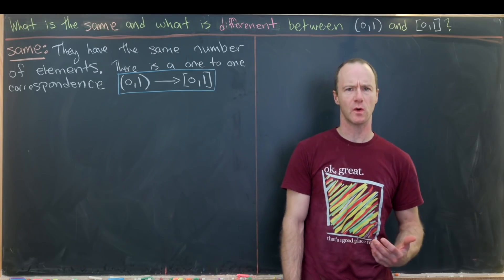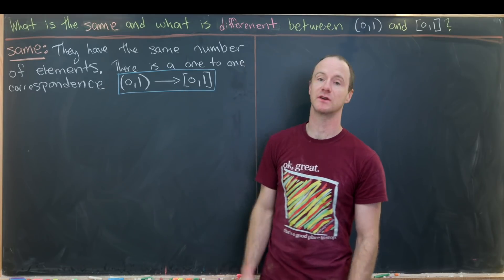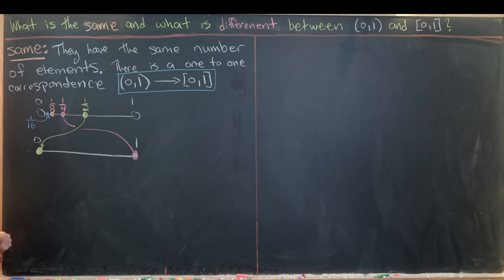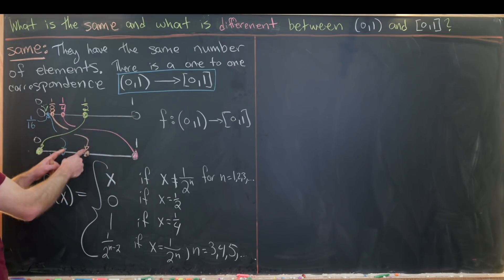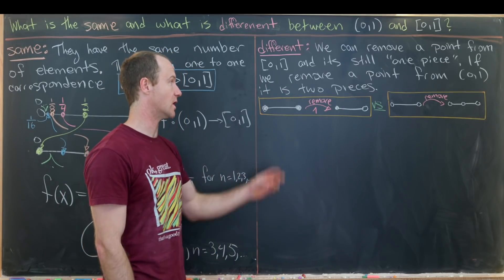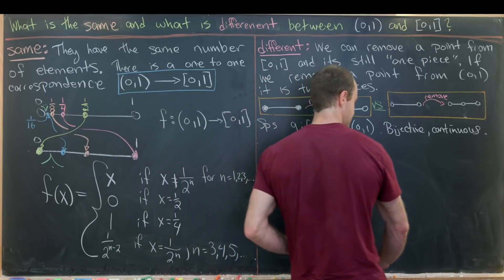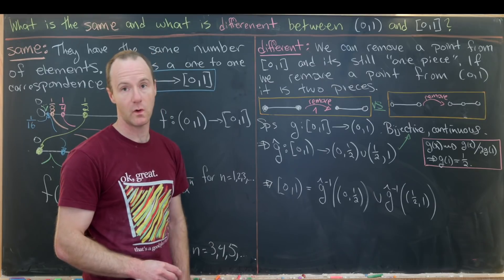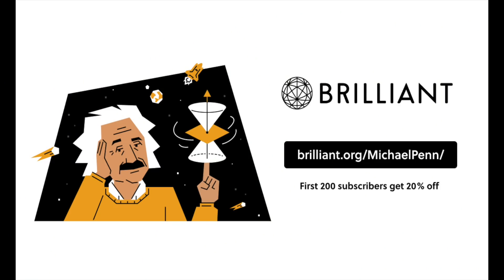Highlighting two key differences between open and closed intervals